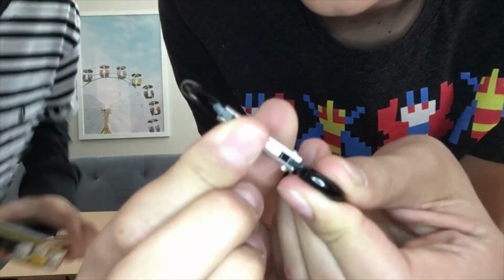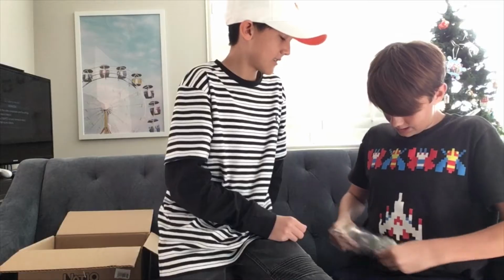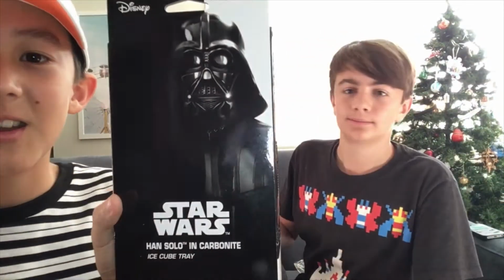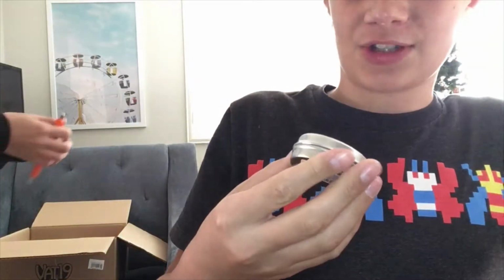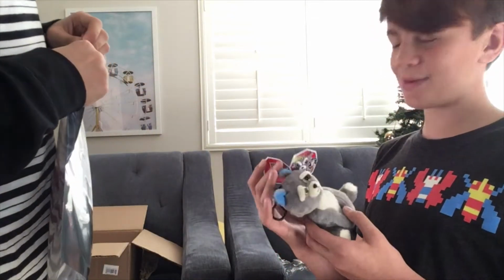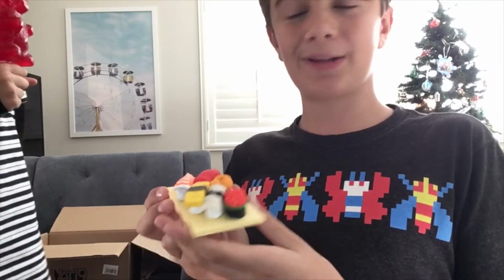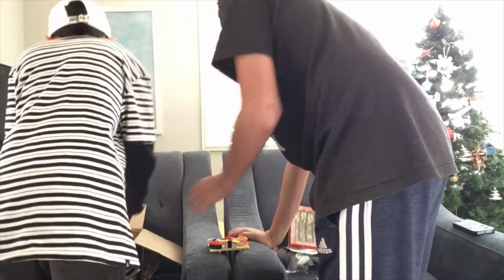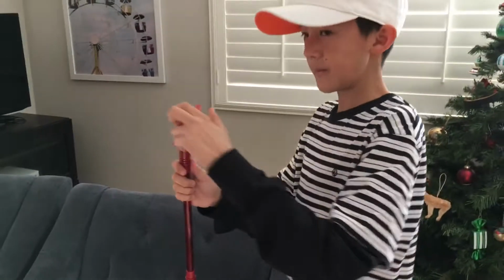Vat19 Mysterious Box Of Mystery UNBOXING?! (large)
Haters will say it’s fake